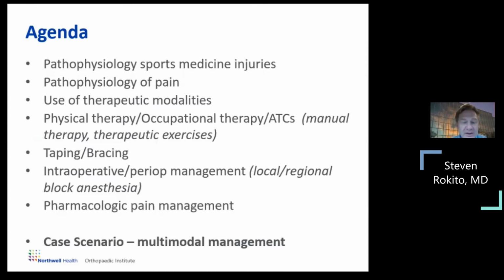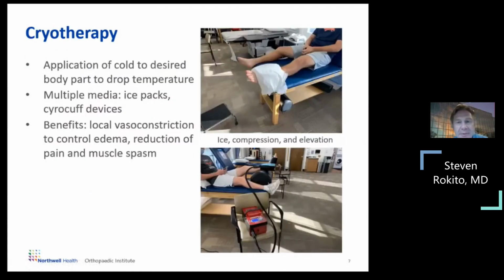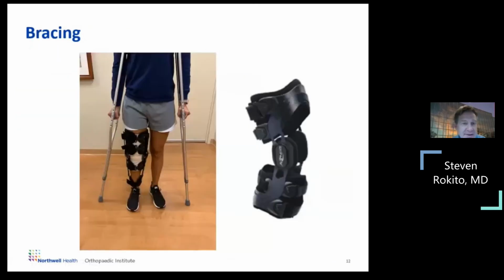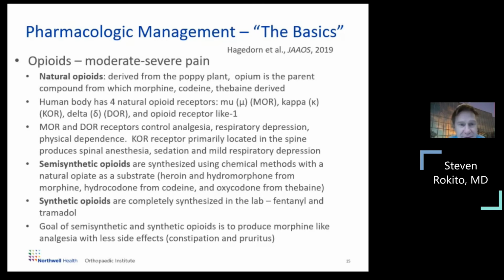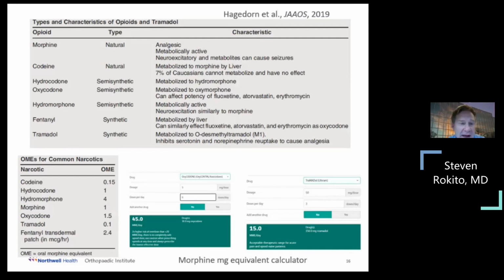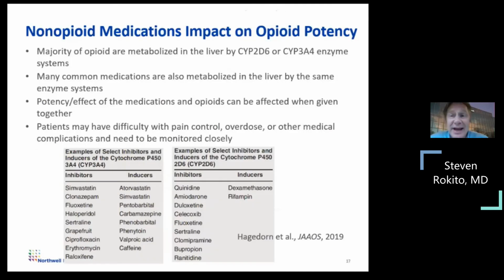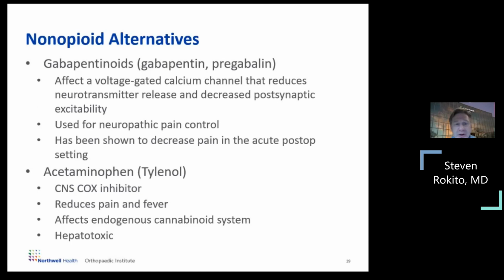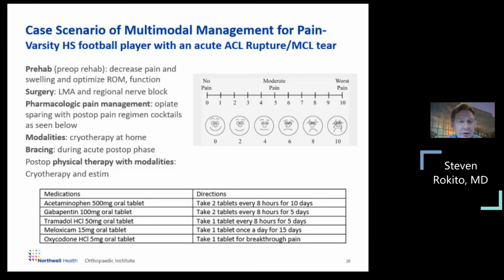Pain Management, Post Injury & Post Surgery – Steven Rokito, MD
Steven Rokito, MD presents on  Pain Management, Post Injury & Post Surgery at the 2021 Northwell Sports Medicine Symposium - The Medicated Athlete.